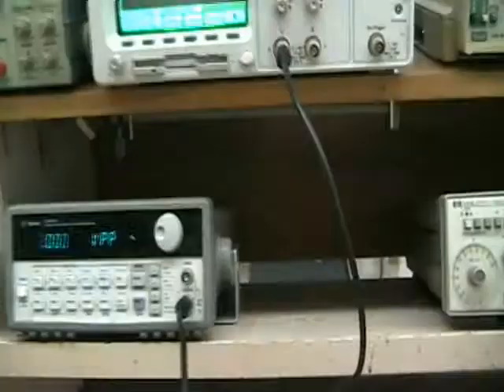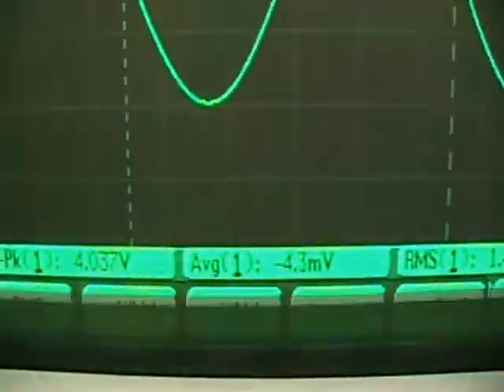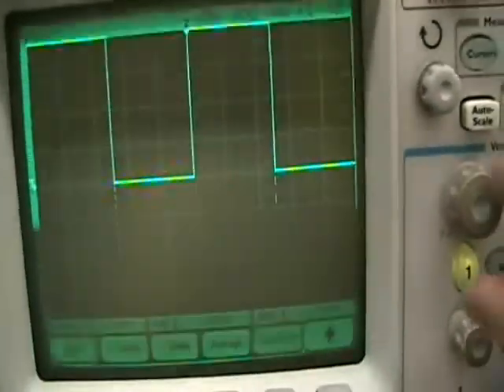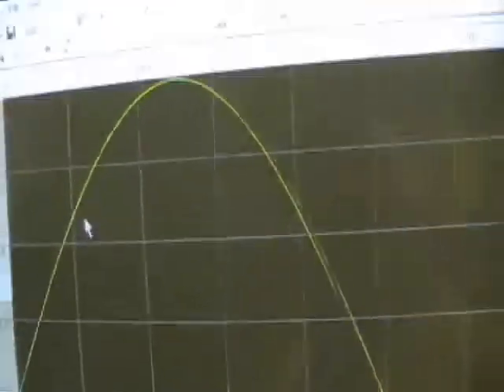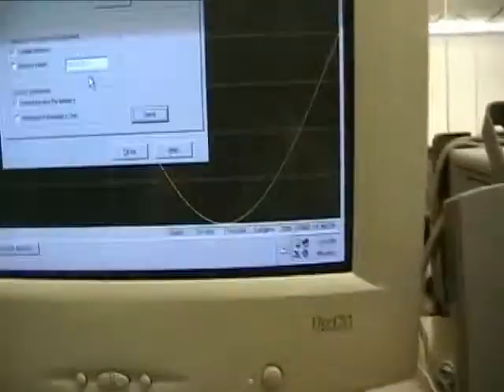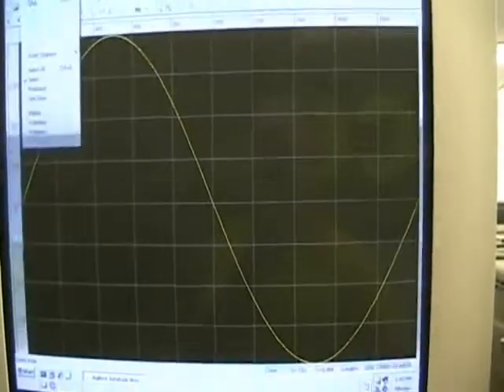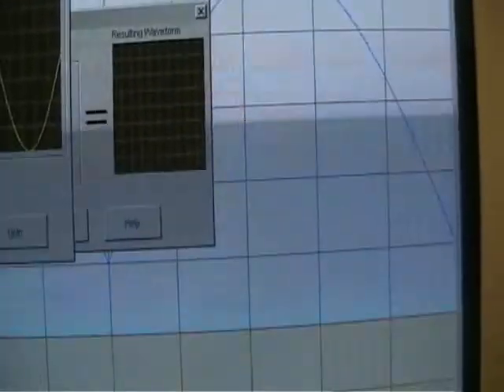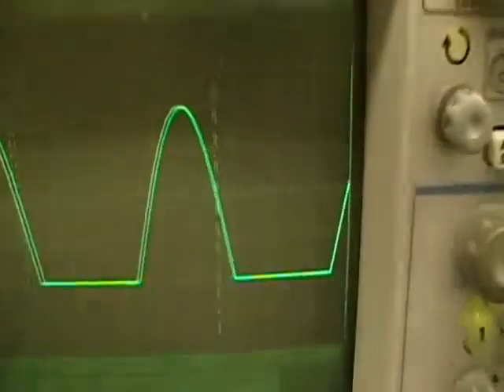ETE335 lab 2.wmv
This video (5minutes) is two parts, the first part about measuring Vpp, Vaverage and Vrms for a waveform and a 2nd section on how to create special waveforms like full wave and half wave signals using the arbitraty waveform generator.